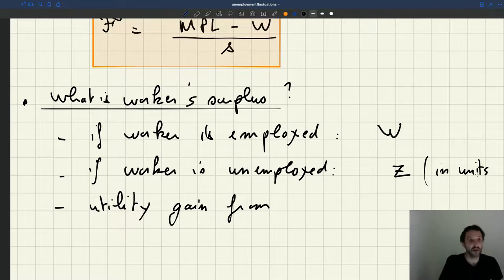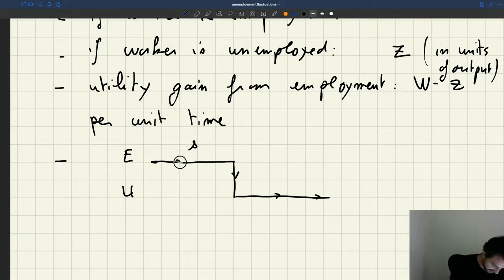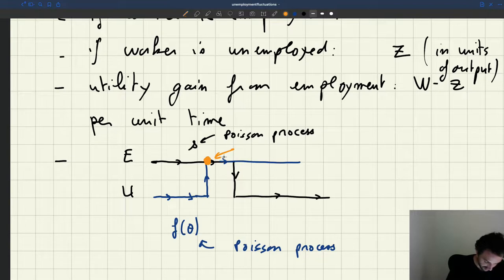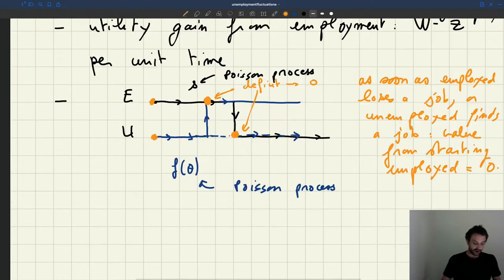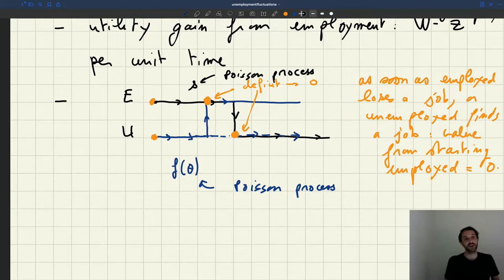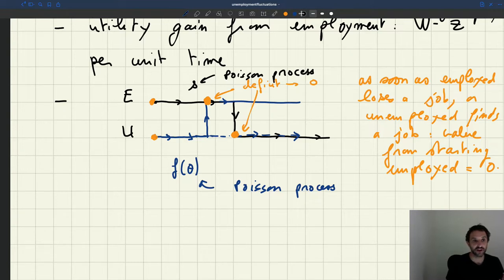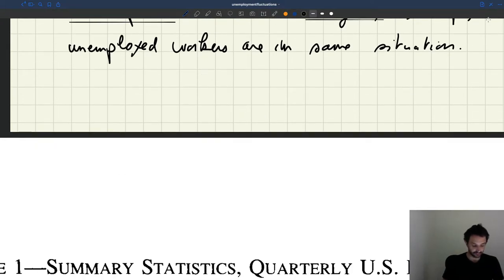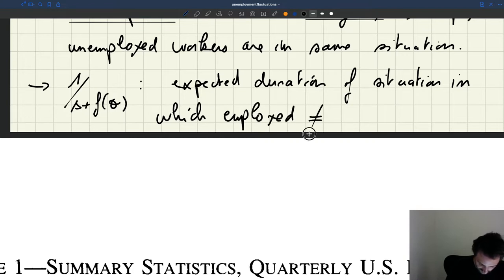v43. Surplus of the Worker